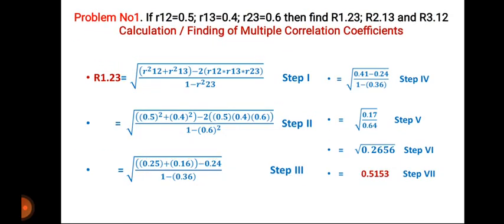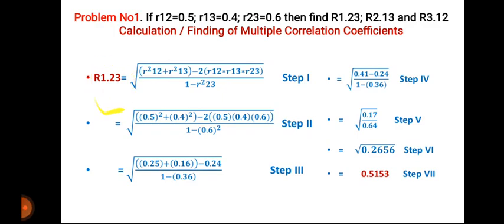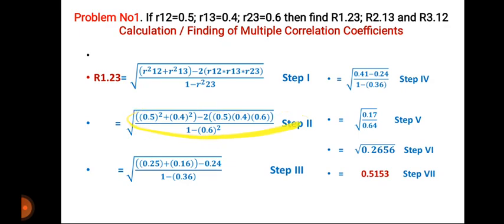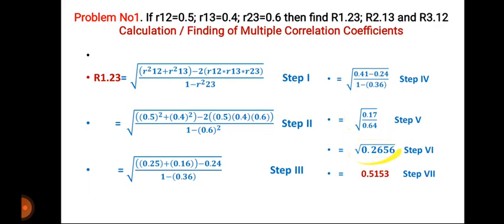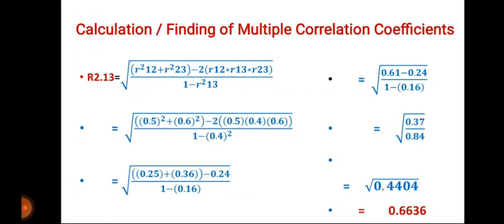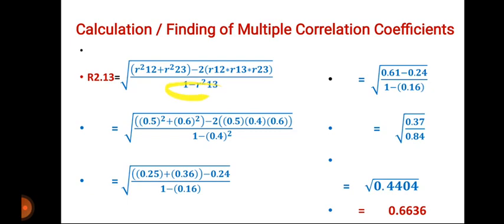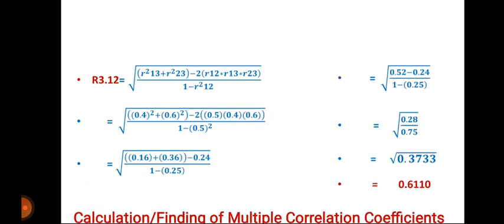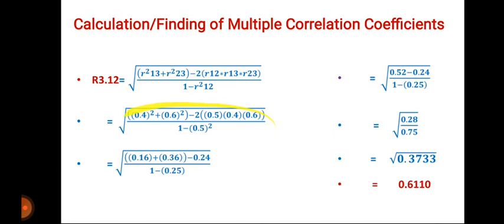Multiple Correlation Problem 1